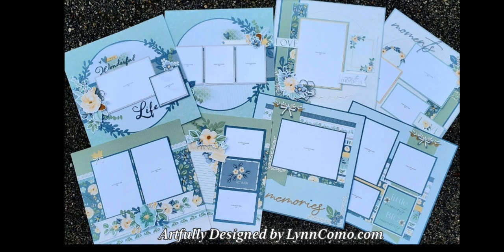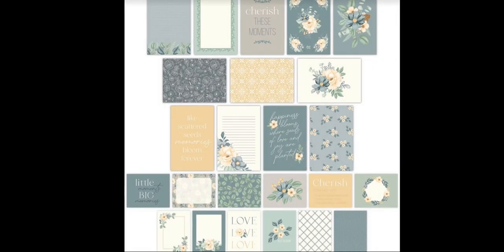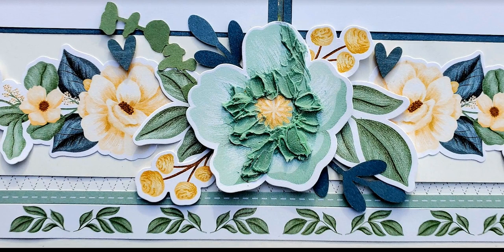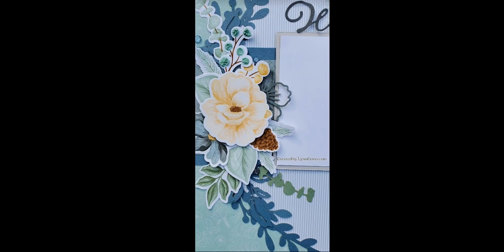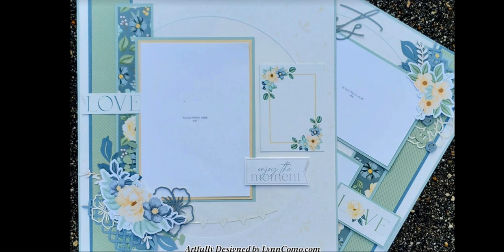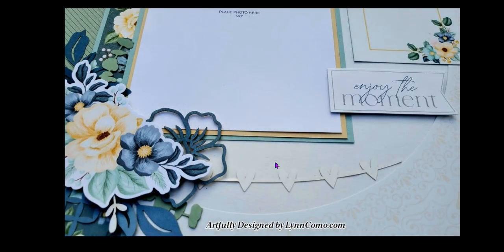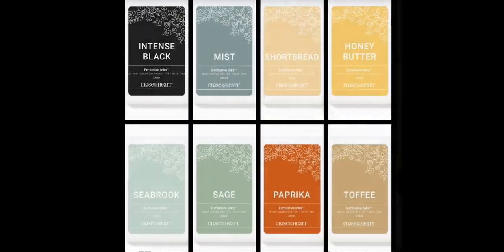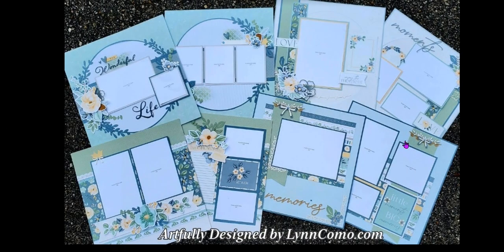Cherish Workshop Kit & Online Crop for Jan. 22nd, 2023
CHERISH!  Such a stunning scrapbooking kit and you have an opportunity to create all 8 pages with me!  The Cherish Workshop Kit will be delivered right to your door and the price includes the Virtual Online Crop registration too!  The kit contains all the paper materials and glitter gems needed to create 8 lovely pages from this Cherish Collection.  It is in such high demand and YOU can CREATE it ALL with me!

Date:  Sunday, Jan. 22nd, 2023
Time:  12:30 pm Eastern (it will be recorded)
Cost:  $125 includes the workshop, shipping and crop fee!

Even if you are a new scrapbooker or someone who wants to LEARN, I can teach you every step of the way. The Cherish Online Event is the place to LEARN it all.  Join in for all the step by step videos on measuring, cutting, organizing and helpful tips.  You can watch all the prep videos on your timeline!  Then you can join in the Facebook LIVE on Sun., Jan. 22nd @ 12:30 pm ET to ASSEMBLE them all with me (also be recorded).

Whether for your special occasion photos, black/white heritage photos or everyday life events, you'll want to have this in your stash.  The Bonus layout is optional and captures a very peaceful winter scene or can be used without snowflakes for any time of the year photos.

Kits are limited so you'll want to sign up as soon as possible!